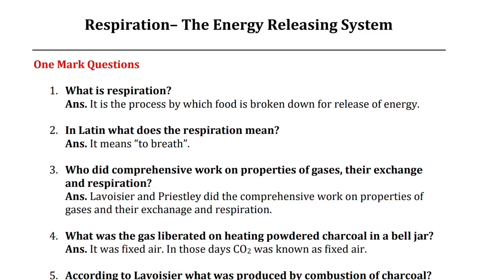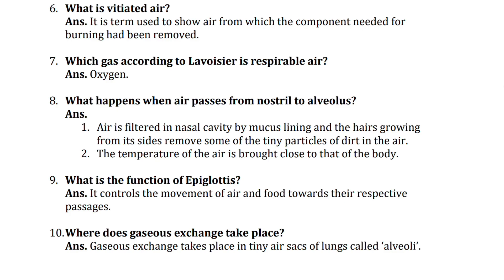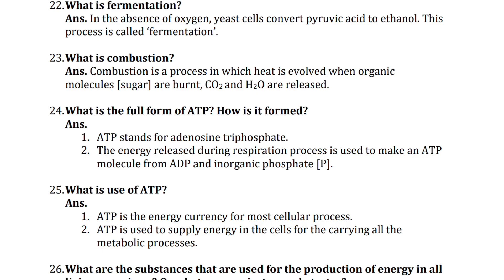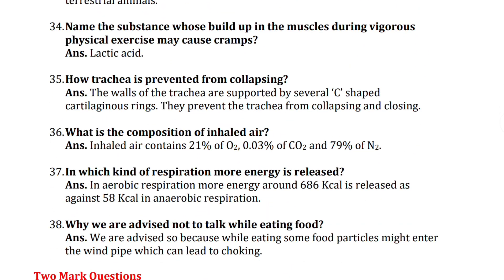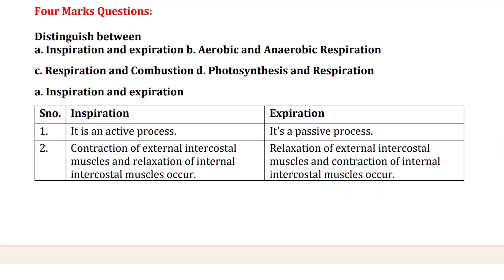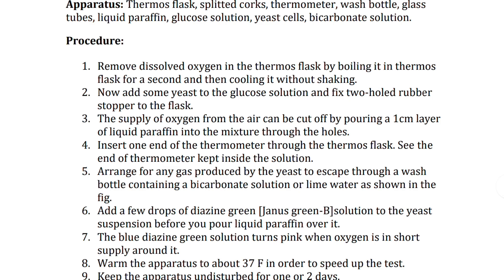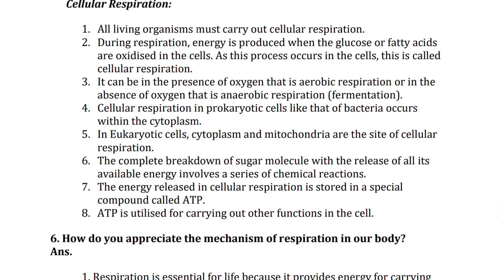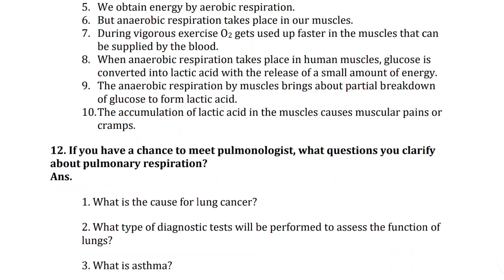Ts 10th Class Biology Chapter-2 Respiration Chapter-wise Most Important Question Answer Ts ssc board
Tittle: Telangana State Board 10th Class Biology Most Important Public exam Question Paper with Answer.

This Video is designed to help students to prepare effectively in their class 10th Biology public exam.

The Telangana State Board of Secondary Education ( TSBSE ) Biology class 10th Chapter 2 Respiration Most Important One marks , Two marks and Four marks Question With Answer. In Biology class 10th chapter 2nd  Respiration one of the important chapter for score in the public exam.
Telangana State Board 10th class Biology 2nd Chapter Respiration most Important question with answer.

1. Class 10th Biology 2nd Chapter Respiration Most Important Question paper chapter wise.
2. 10th class Biology 2nd chapter Respiration 1 marks 2 marks and 4 marks question answer.
3. 10th class Biology chapter 2 Respiration most Important question paper for telangana state Board
4. Class 10th Biology 2nd chapter Respiration Important question for ts Board exam.
5. 10th class Biology 2nd chapter Respiration important question with answer for telangana state board.
6. Ts 10th class Biology chapter 2 Respiration most important question paper Board exam telangana.
7. Telangana state Board.
8. South education Academy.
9. Son of great magadh.
10. Ts 2nd chapter Respiration important question paper of telangana state board.